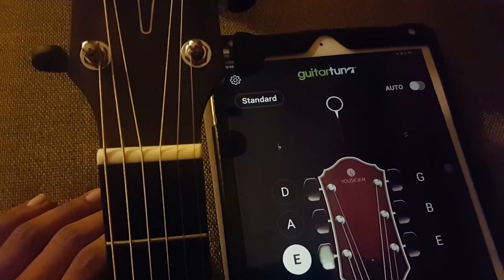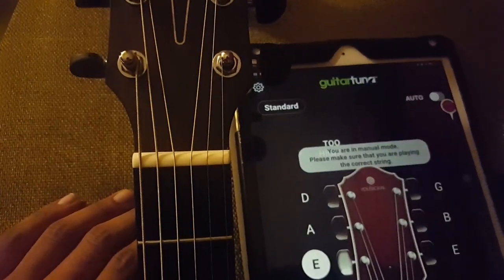EASY Drop A Tuning | Guitar Tuna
Anything helps! :)